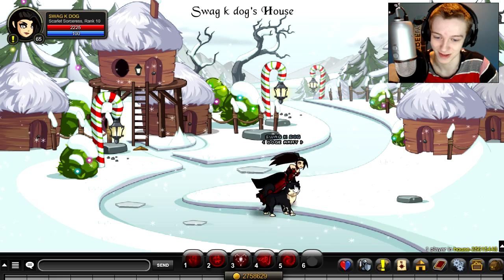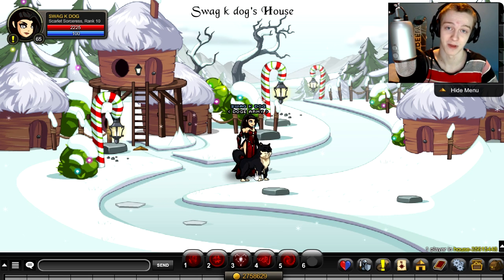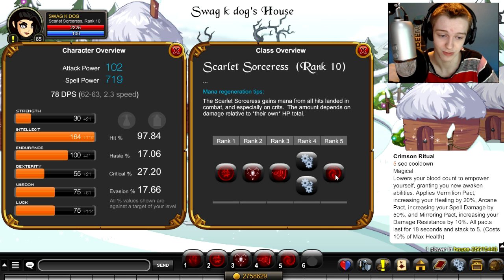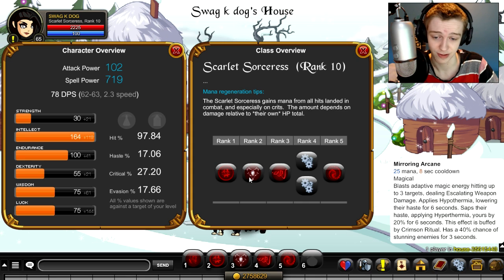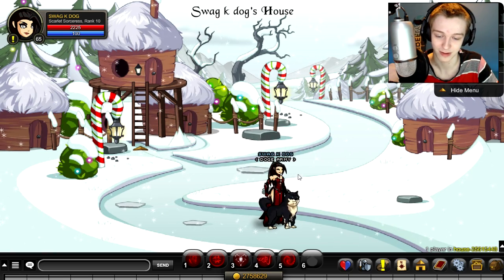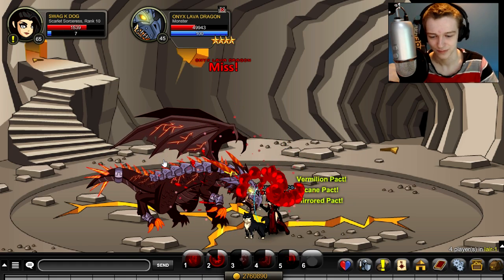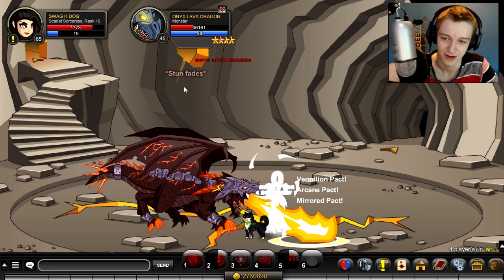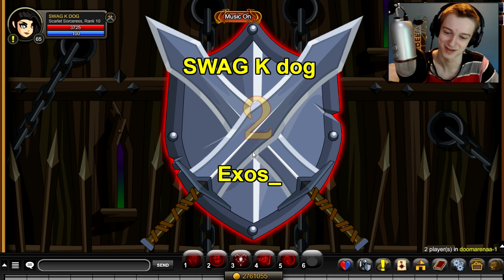SCARLET SORCERESS CLASS GUIDE/REVIEW, Enhancements, PvP, Boss Solo AQW 2016 Adventure Quest Worlds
Showing you the New Free SCARLET SORCERESS CLASS GUIDE/REVEIW, PVP, BOSS SOLO AQW 2016 Adventure Quest Worlds
Pc 💾 Specs : Fx 8350, Gtx 780 Asus, 8gb of Ram